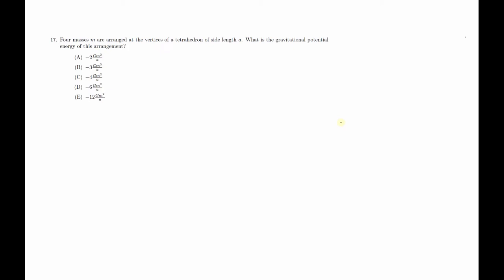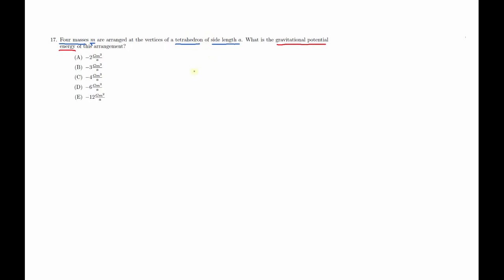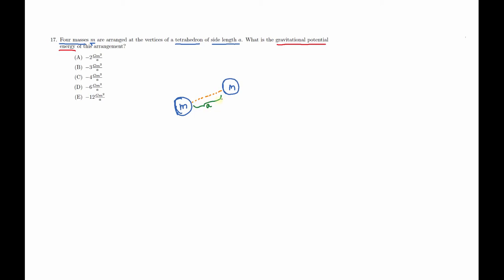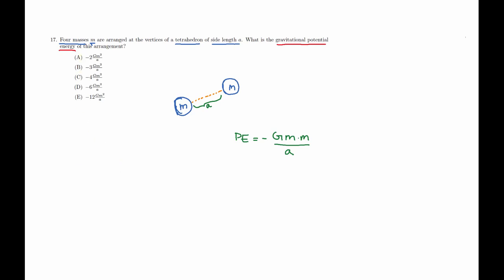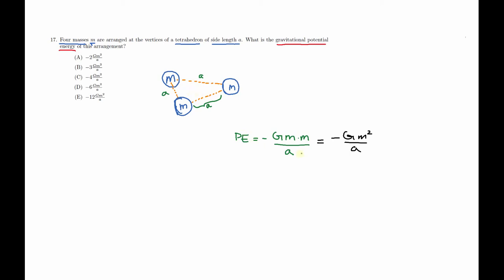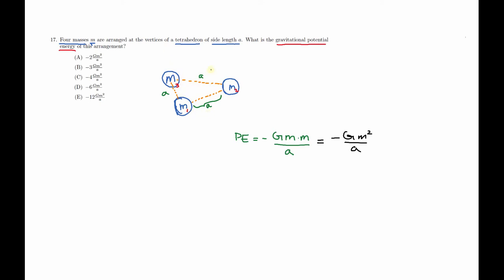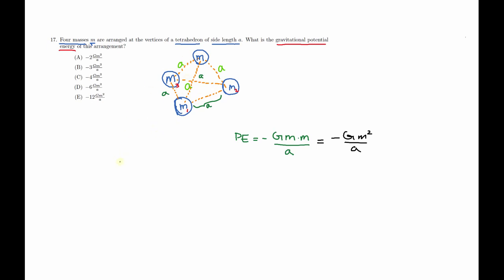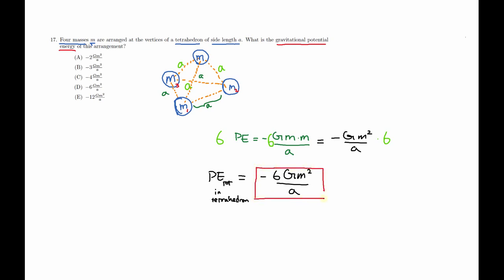Physics Olympiad Problem 17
Topic: Gravitational Potential Energy